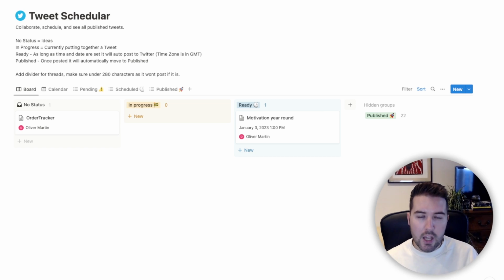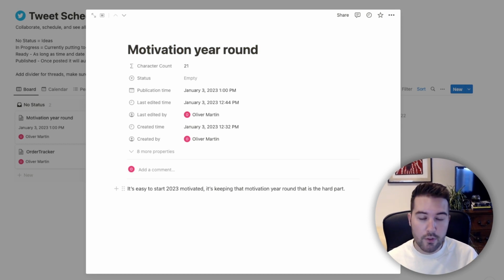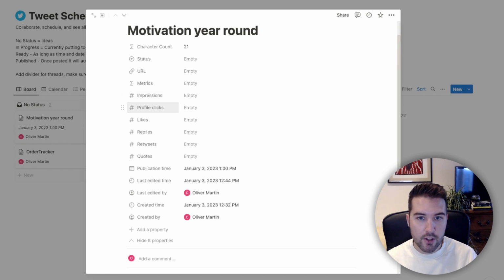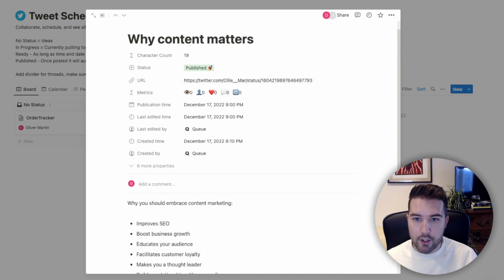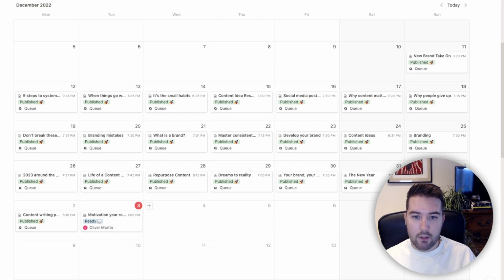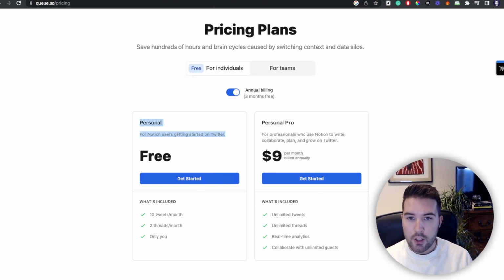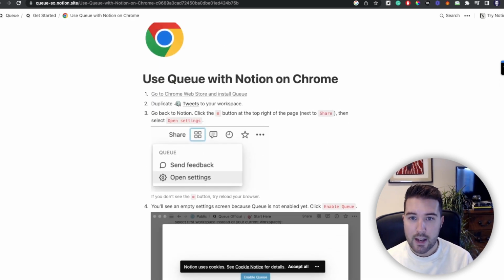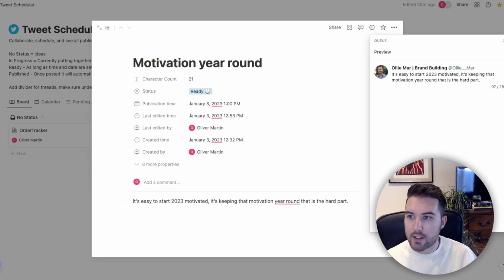How To Schedule Tweets for Free wth Notion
For around 2 months now I have been scheduling my daily Tweets with Notion, this has drastically increased the productivity and visibility of my Tweets.